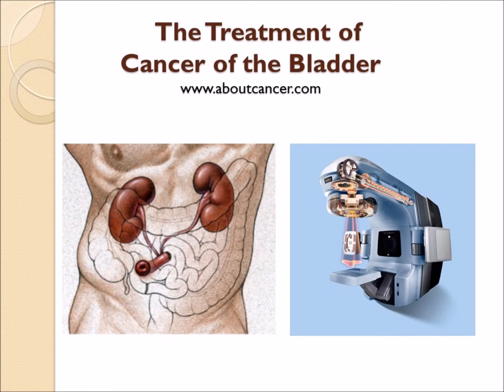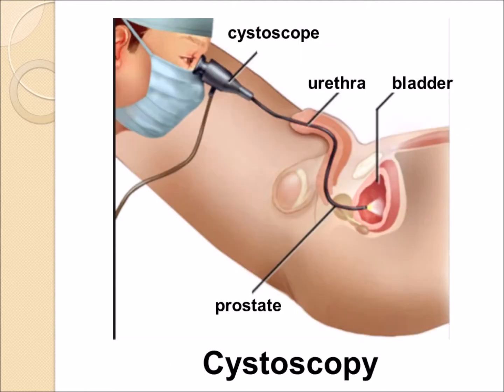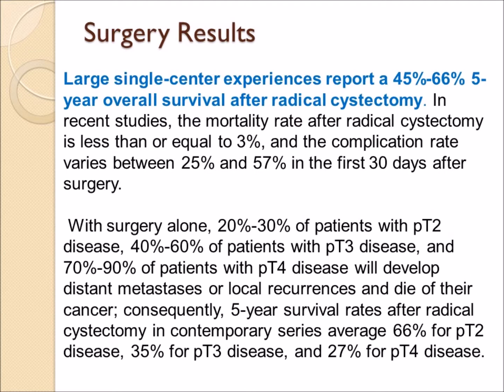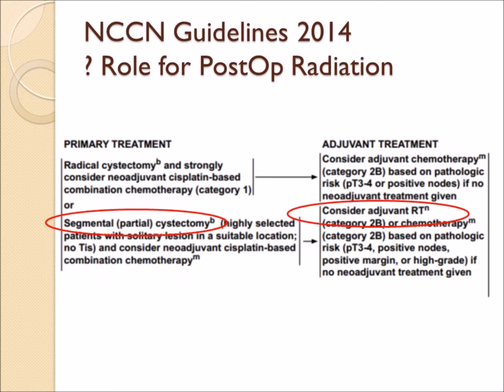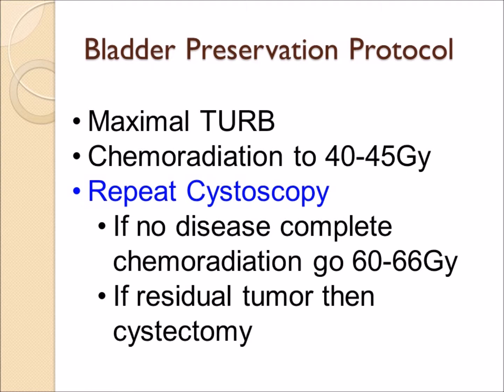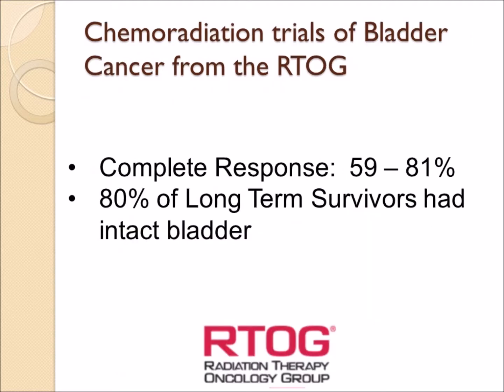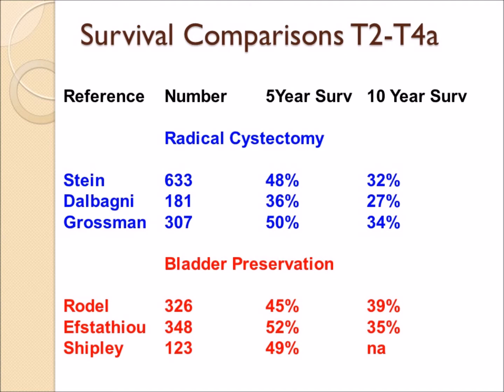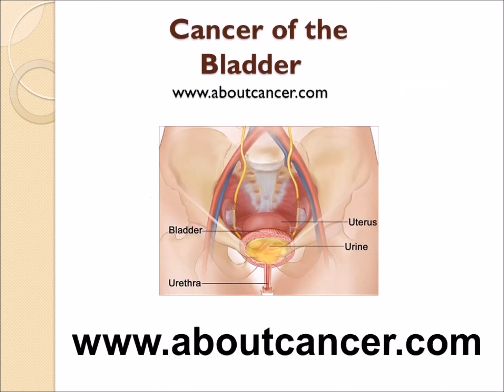Treatment Options for Bladder Cancer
Understanding the treatment options and outcomes for cancer of the bladder